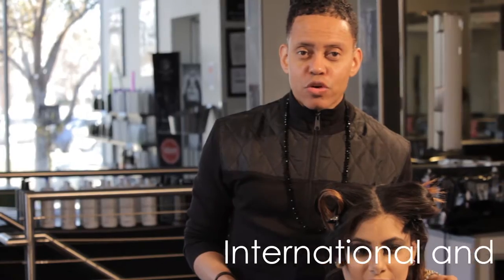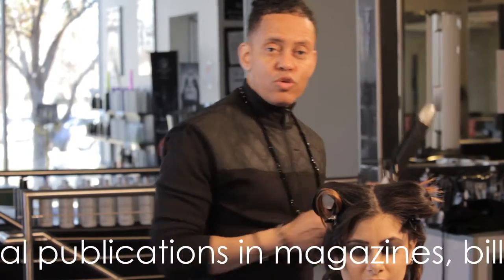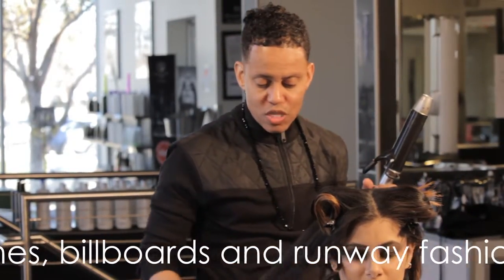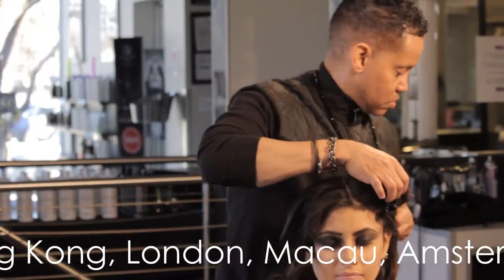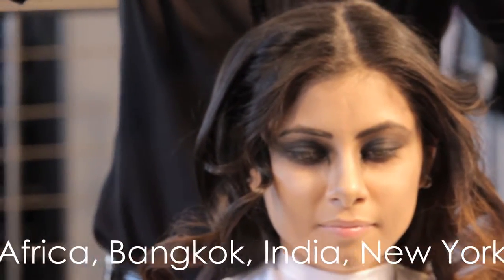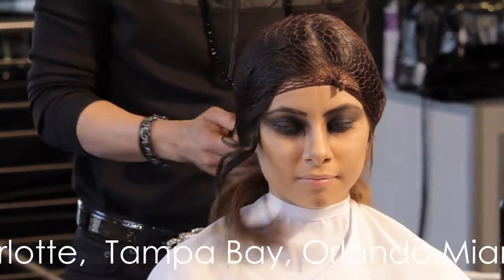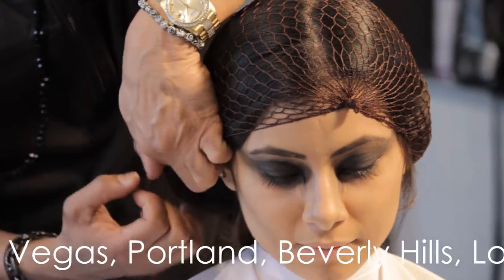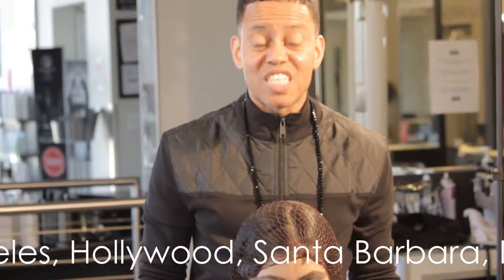Aubrey Harley - Angel Hair Tutorial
Aubrey Harley reveals the styling secrets used by industry professionals.